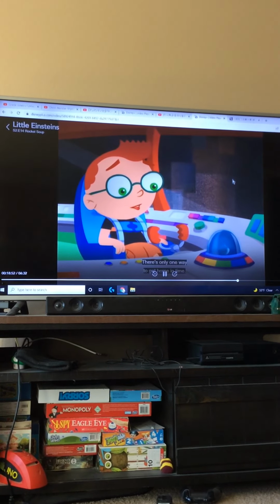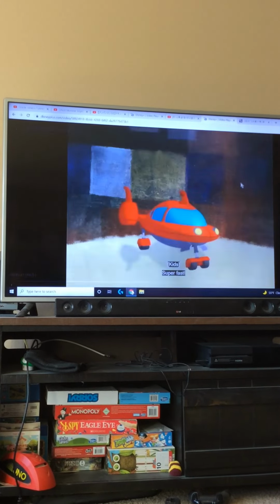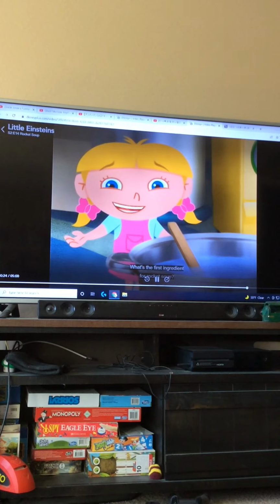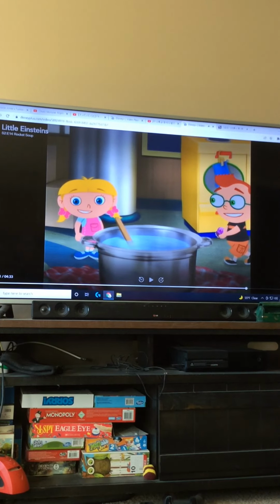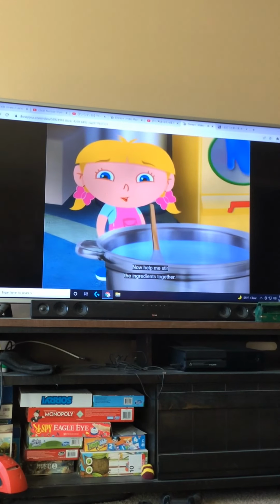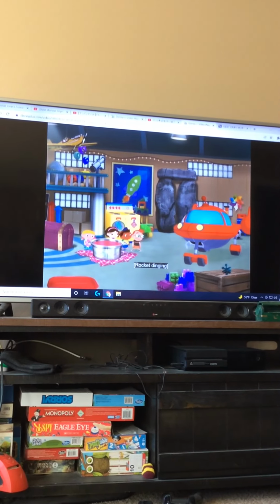Flying back super fast and making the Ying Yang Noodles.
This was from Suyin’s sick Disease.